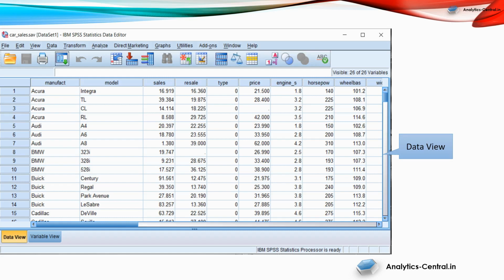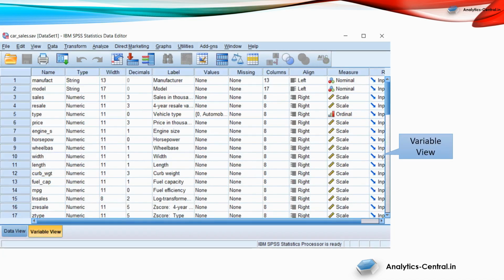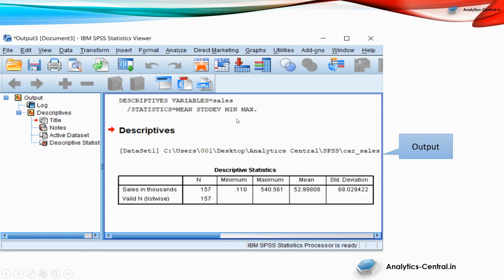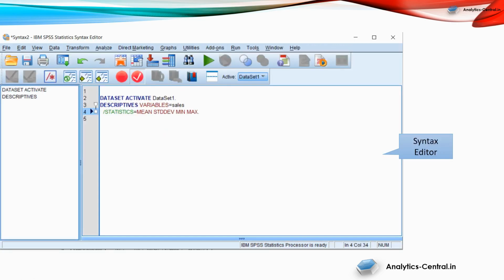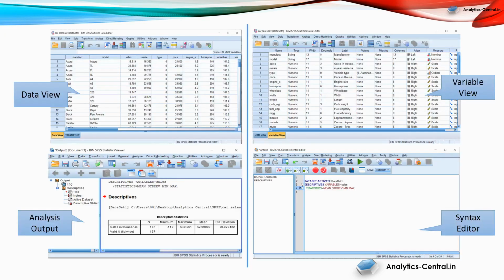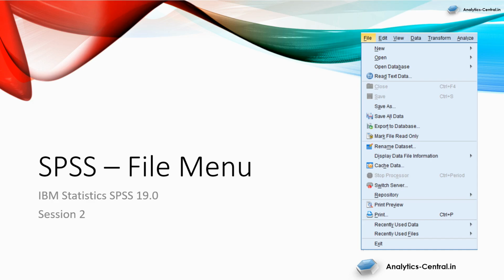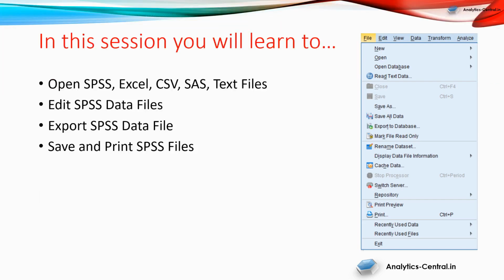Simplifying SPSS - Getting Started (Session 1)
SPSS Statistics tutorials for beginners. In this video you will learn about different window view available in SPSS and its uses.